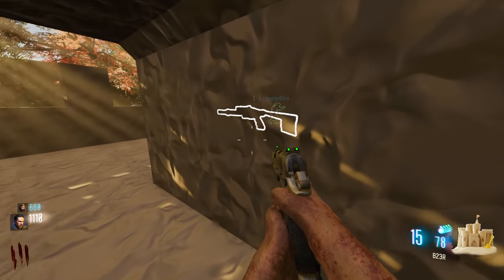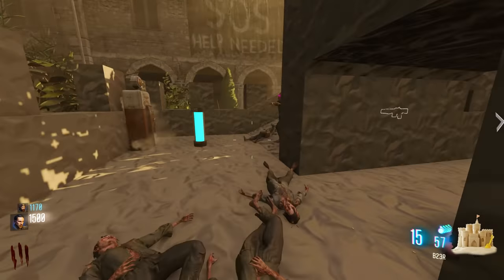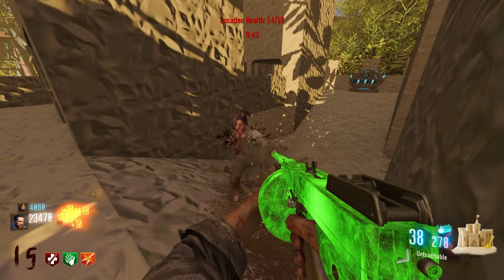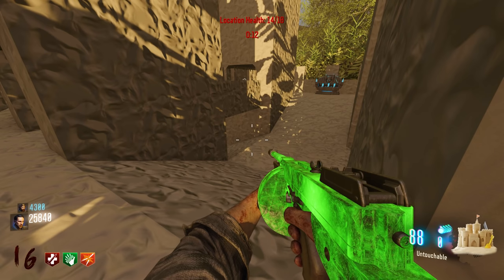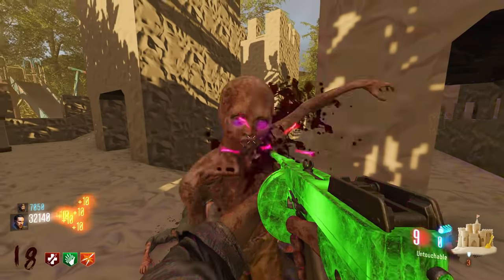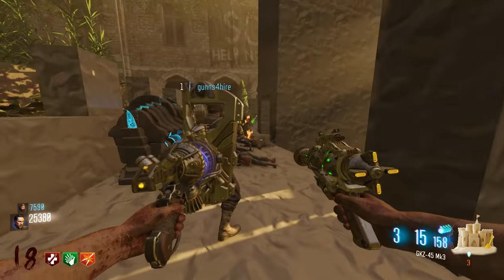DEFEND THE SAND CASTLE CHALLENGE (Call of Duty Zombies Map)